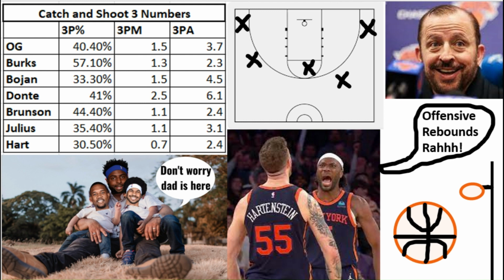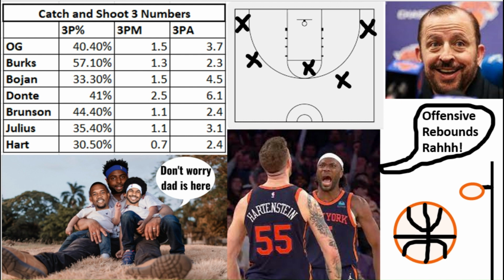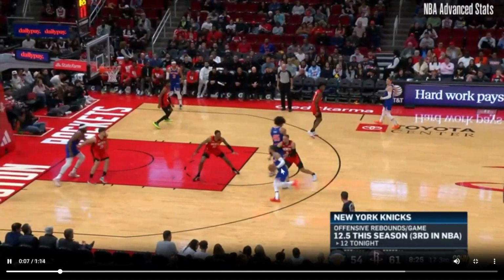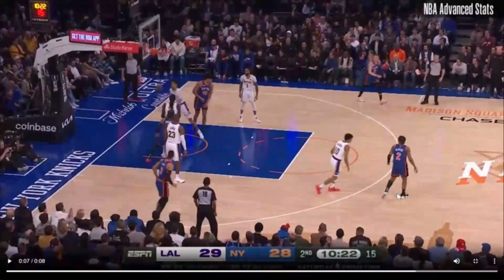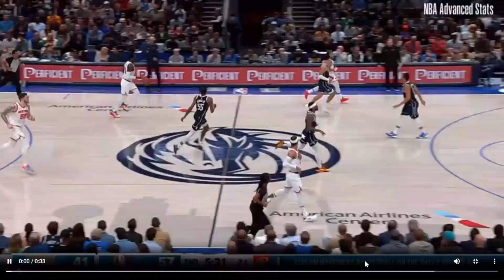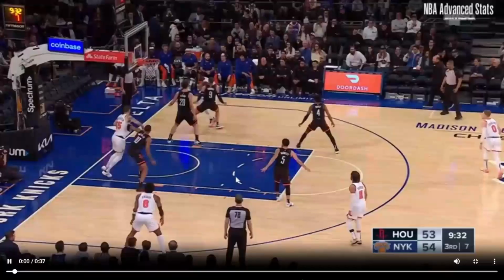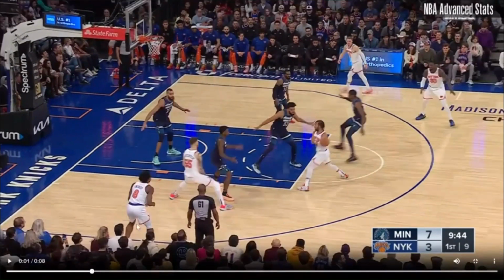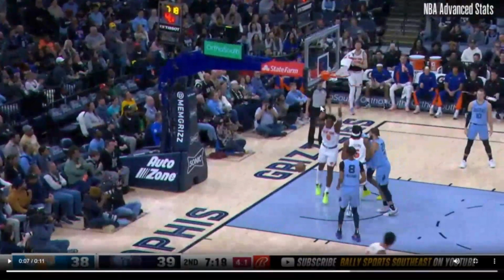2024 New York Knicks Analysis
In this video, I break down different plays from the Knicks season that show what they are most effective at and what they like to run.